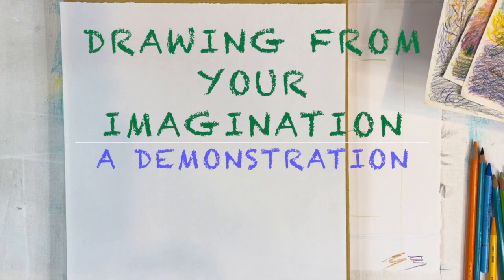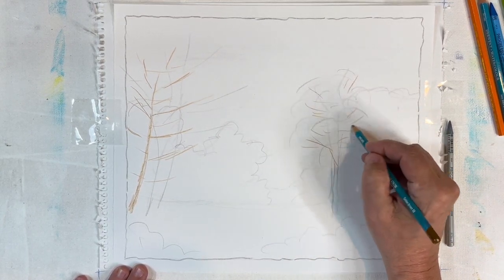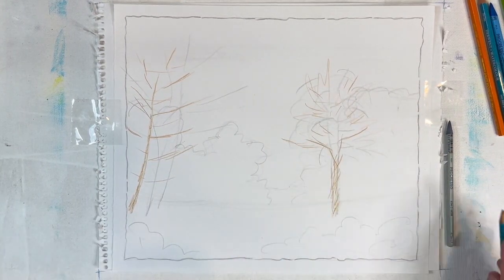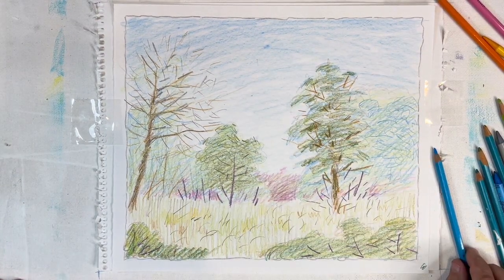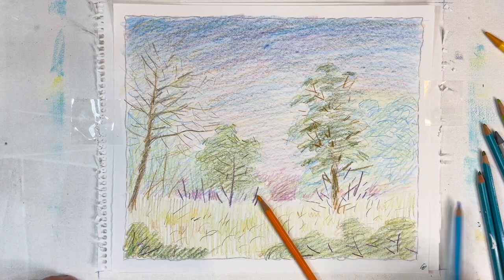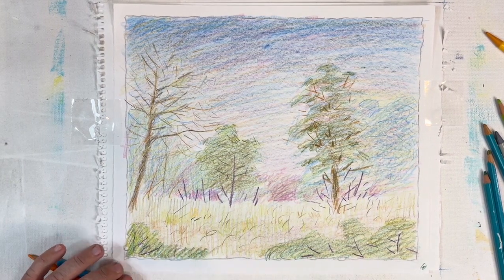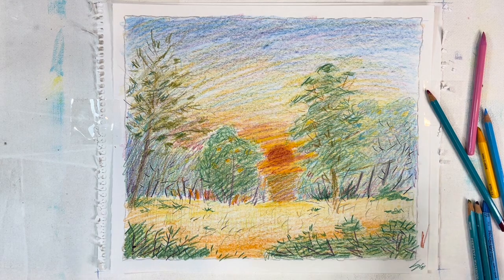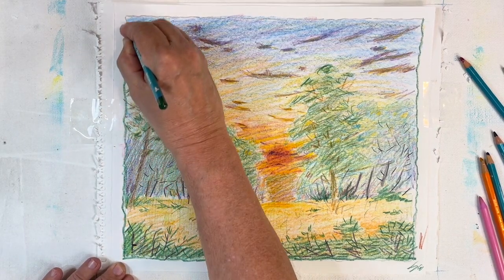Drawing - From Your Imagination Part 2